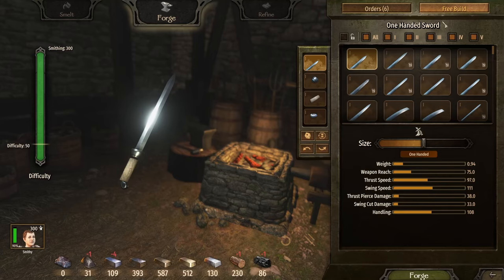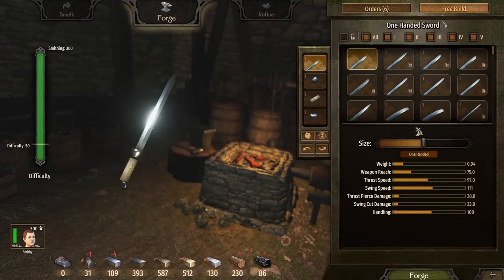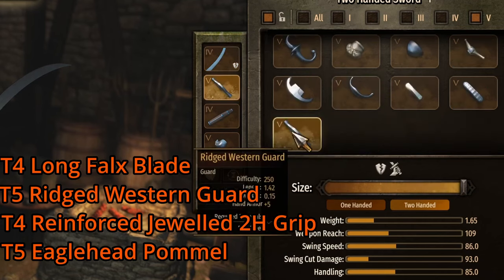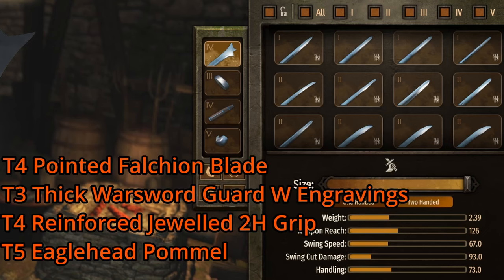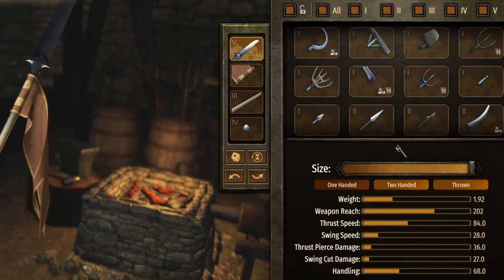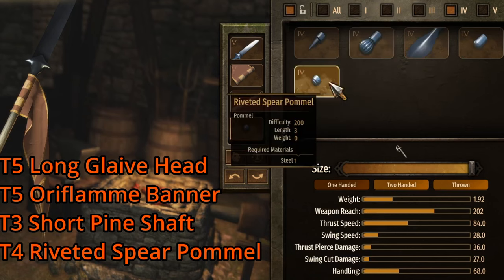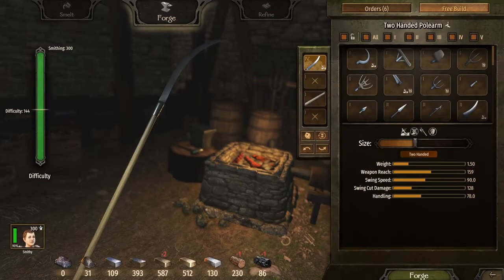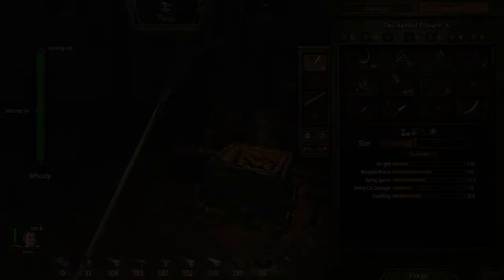Bannerlord Weapons - Best XP, Sellable, And My Favorite Ones to Use Flesson19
These are my favorite crafted weapons. ones to sell and the best for getting experience in mount and blade 2 bannerlord for smithing in 2023

Time Stamps
00:00 Intro/Information
01:00 Best XP Build
02:06 Sellable 2H Sword
03:14 Sellable Polearm
04:10 Civilian 2H Sword
05:20 Siege 2H Axe
06:34 Mounted 2H Polearm
08:48 Infantry 2H Polearm